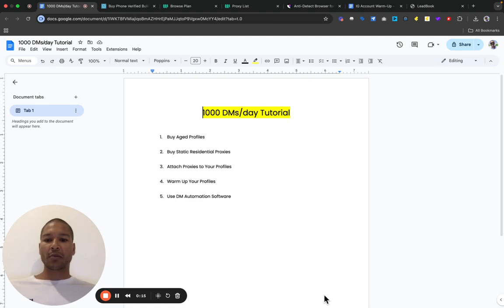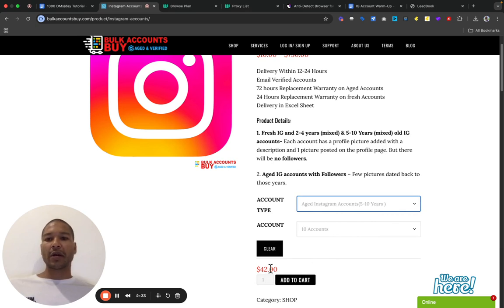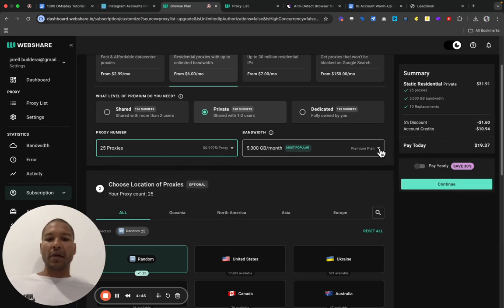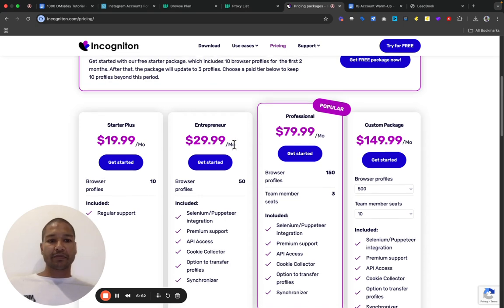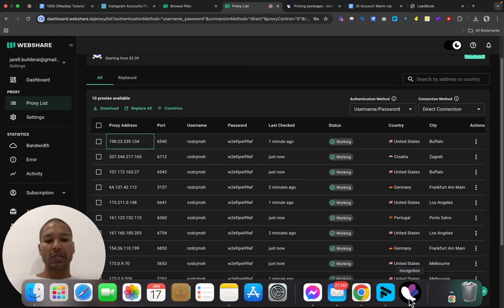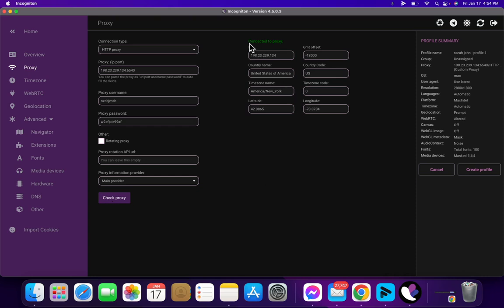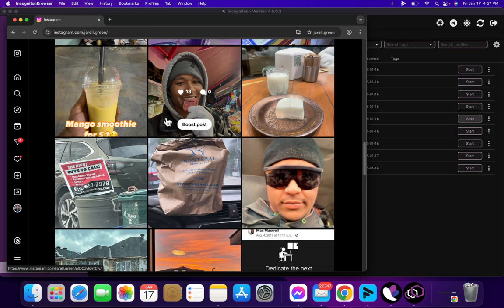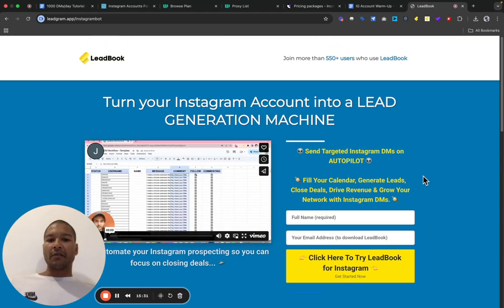How To Send 1k/DMs Per Day On Autopilot (COMPLETELY AUTOMATED)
In this video, I show you how to send 1,000 DMs a day on Instagram completely on autopilot to skyrocket your outreach in 2025.

Learn where to buy aged Instagram profiles, set up proxies, and the exact automation software to use to make your outreach seamless and efficient.

Whether you're new or experienced, this strategy will help you generate more leads and land clients faster!

👊 Let me know your outreach strategy in the comments below!